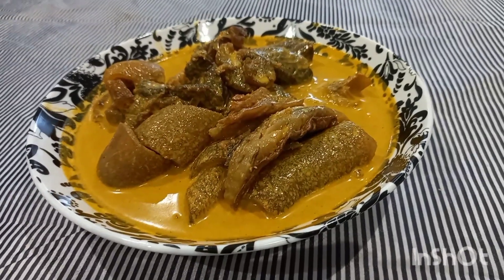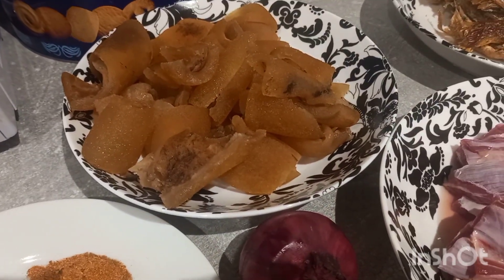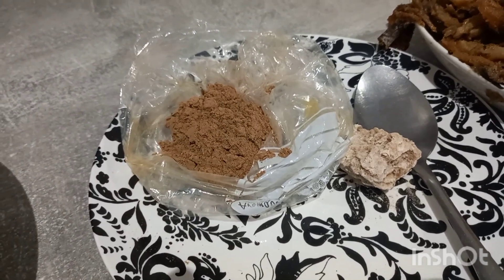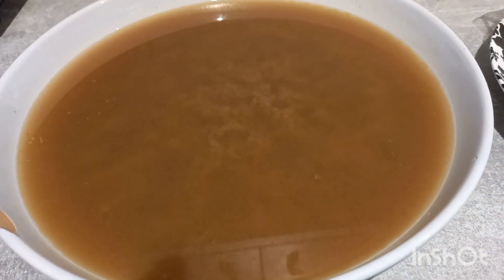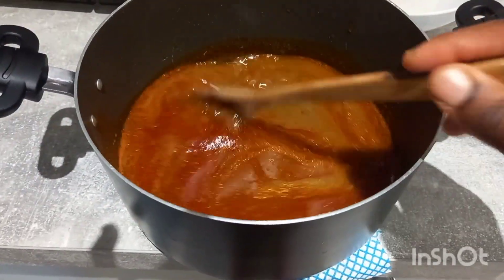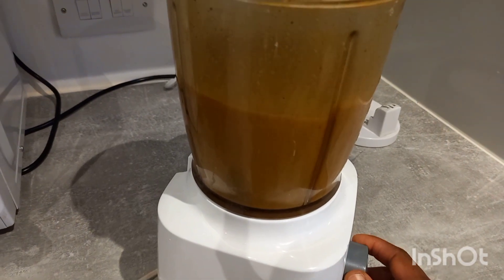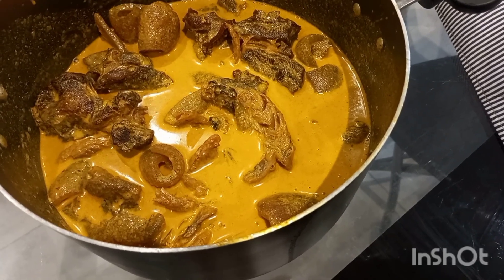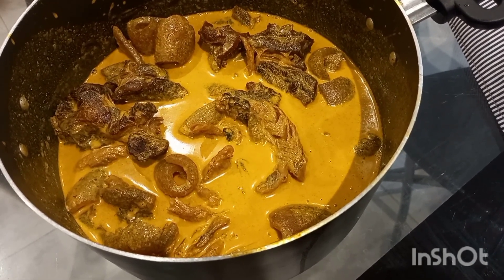HOW TO MAKE ACHU AND ACHU SOUP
INGREDIENTS

Palm oil
meat, cow skin, dry fish(your choice)
- seasoning to cook your meat
- Achu spice mix
- lime stone
-pepper
-maggi
-salt

METHOD
1)Boil your meat, cow skin and dry fish using seasoning, Maggi, salt and pepper . Ensure there is enough water for the meat broth by the time the meat is cooked

2) Remove the meat and Allow the meat broth to cool down to become warm

3) put palm oil in the pot and on the cooker to  warm up. ( Don't bleach it)

4) Turn of the cooker and take off the pot. put a little piece of lime stone into the oil and stir to dissolve

5) strain the meat broth to remove any particles of meat and pour it into the pot of oil

6) put in the achu spice mix to taste.
- Add in Rondel/contry onion to enhance the taste(if you wish)

7) taste for salt and Maggi, to add if need be.

8) taste for lime stone to add if need be.

9) Transfer the mixture into the blender and blend it low speed to mix thoroughly.  then the yellow colour comes up. if oil floats on the soup, add more lime stone.

10) Transfer the mixture to the pot and add in your meat, cow skin etc.

11) Enjoy your soup 😋😋

FOR THE ACHU/FUFU

You can use cocoyam/plantain or combine both (your choice)

1) Boil the cocoyam/plantain until soft

2) while the pot is still on the cooker, reduce the heat and start peeling the cocoyam/plantain and pounding it immediately with a mortar and pistle or using a mincer to grind it.

3) using a spoon, put pounded cocoyam/plantain in a plate and make a round mountain ⛰ 😀.

4) press the top of the mountain down with the spoon to make a hole in the middle

5) put in the soup in the middle

6) wash your hands and use your finger to take the future from the sides and dip itin to the soup.

7) ENJOY YOUR ACHU 😋😋😋